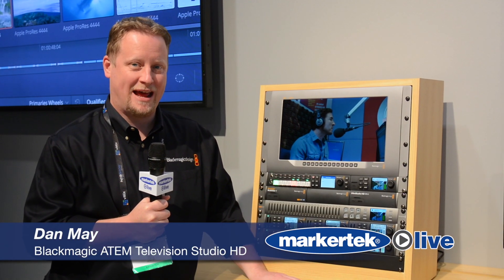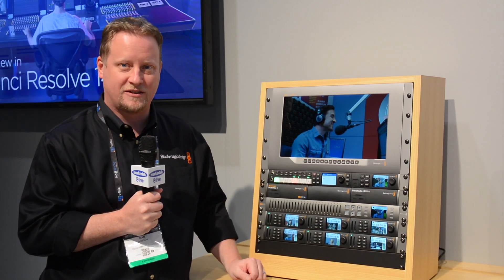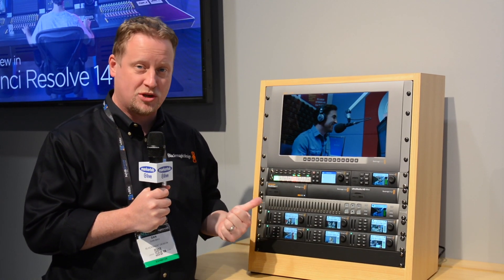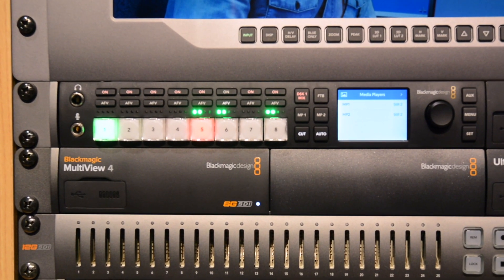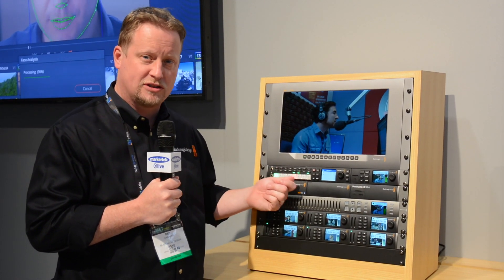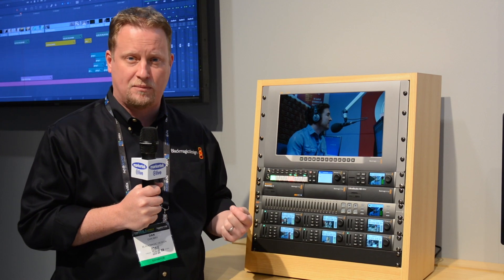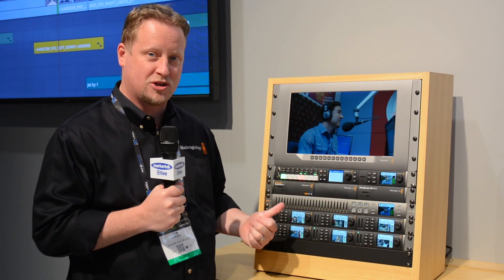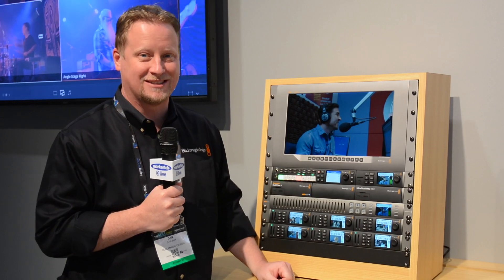Markertek at NAB Show 2017 - Blackmagic Design ATEM Television HD Production Switcher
Dan May shows us the new ATEM Television HD Production Switcher from Blackmagic Design at NAB Show 2017.

ATEM Television Studio HD is the first live production switcher designed for both broadcasters and AV professionals. It includes 4 SDI and 4 HDMI inputs so you can connect up to 8 sources, and it supports all formats up to 1080p60! Packed with high end broadcast features, ATEM Television Studio HD has re-sync on all inputs so you always get clean switching whether you're using professional or consumer cameras. Plus, you get multi view output so you can see all of your sources, preview and program on a single screen, aux out, built in talkback, 2 still stores, an audio mixer, camera control unit and more! ATEM Television Studio HD is perfect for live production, episodic television, web shows, AV or even live coverage of video gaming competitions! Simply plug in your cameras, game consoles or computers and start switching live!

A true professional switcher that's incredibly tiny, making it compact and portable enough to use anywhere! The all in one design includes a built in AC power supply, full front panel controls with input source buttons for switching, a built in LCD screen, spin knob and more. It's small enough to use on the desktop, or it can be mounted in equipment racks using the optional Teranex Mini Rack Shelf. That means it fits alongside other Blackmagic Design products such as Teranex Mini converters, HyperDeck Studio Mini recorders, Blackmagic MultiView 4 or Blackmagic Web Presenter, all in a single rack unit.

For the ultimate in creativity and control, ATEM Television Studio HD includes a free, elegantly designed software control panel for Mac and Windows. You can use the switcher and parameter palettes to switch cameras live, change transitions and adjust key settings. You can also load graphics into the switcher directly for display or keying, control the built in hardware audio mixer, control cameras, program and activate macros as well as automate clip playback from decks. The camera control is extremely powerful and lets you remotely adjust iris and focus, camera settings and color correction, all via SDI. With ATEM Television Studio HD, you can start out working with the free software control panel, and then upgrade to a full ATEM hardware control panel when you get busier and work on more complicated shows!

ATEM Television Studio HD is a professional broadcast SDI switcher that also includes loads of HDMI connections! With four 3G-SDI and four HDMI inputs, you can connect up to 8 cameras, game consoles, computers or other sources and work in all SD and HD formats up to 1080p60! That means you can start with affordable HDMI consumer cameras, or work with professional SDI broadcast cameras. You also get reference input, analog audio in, RS-422 PTZ control, and Ethernet for connecting hardware or software control panels! Unlike other switchers, all video inputs feature automatic frame re-synchronizers, so you don't need expensive genlock cameras. This means you can plug in any video source and it just works!